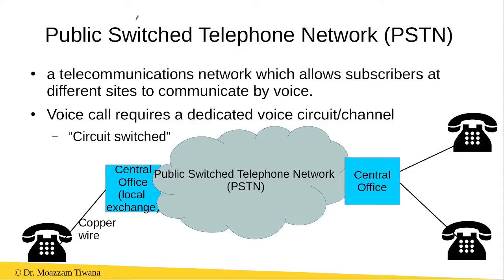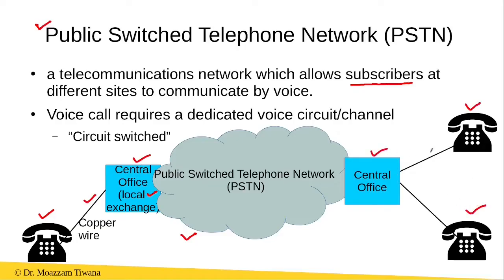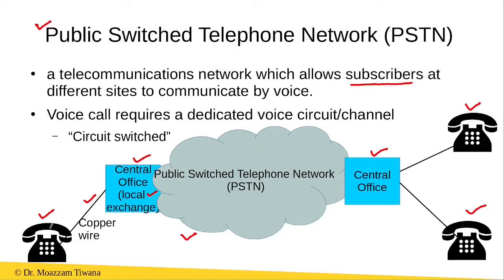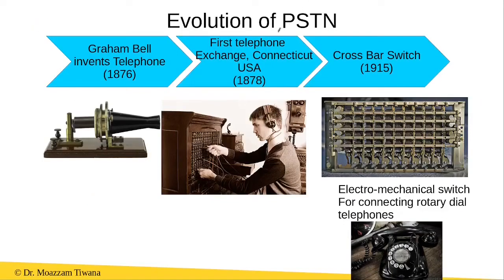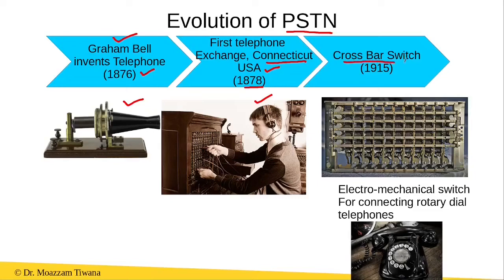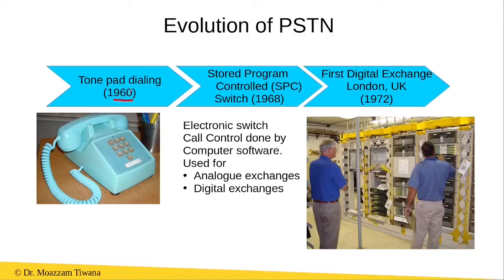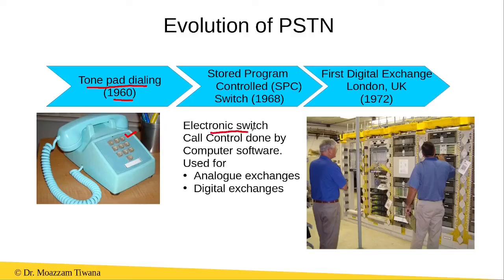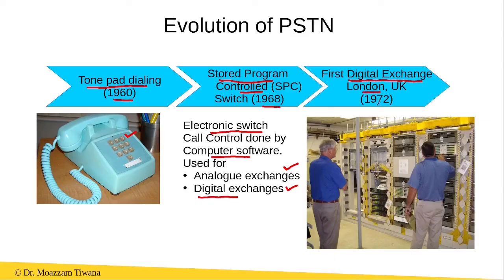Public Switched Telephone Network (PSTN) & its Evolution